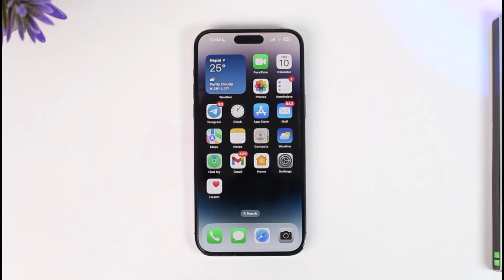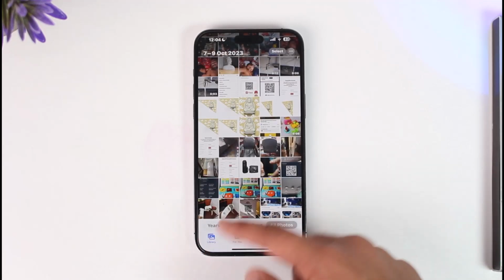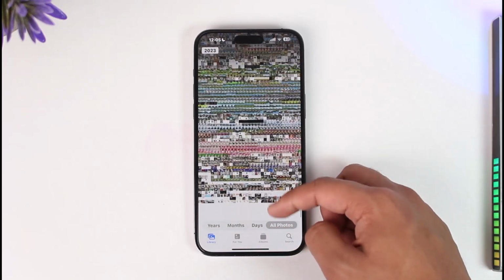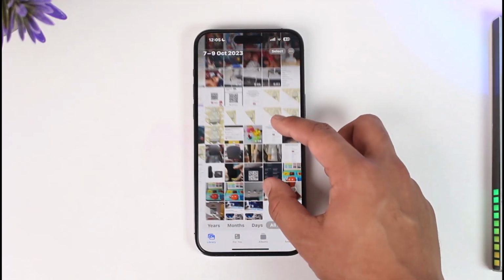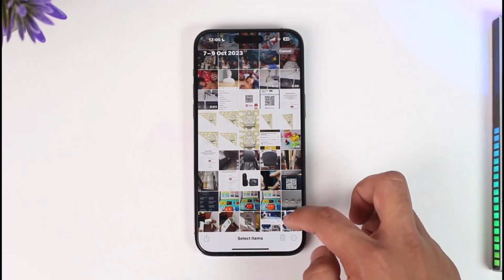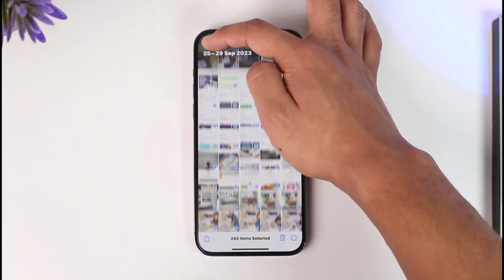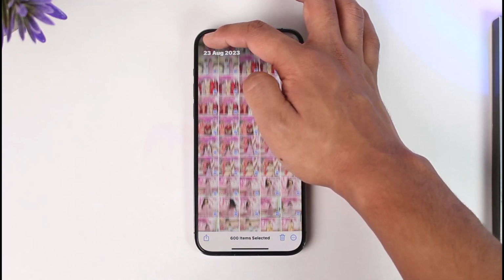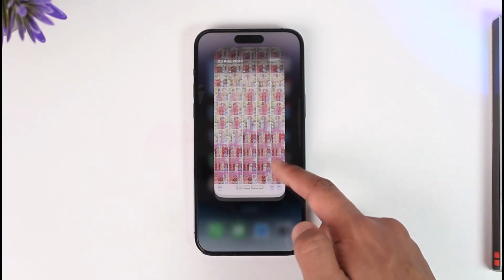How To Select All Photos On iPhone !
In this tutorial video, I am simply going to show you how you can select all photos on iPhone.

~Chapters:
0:00 Introduction
0:11 Select All Photos
0:52 Conclusion